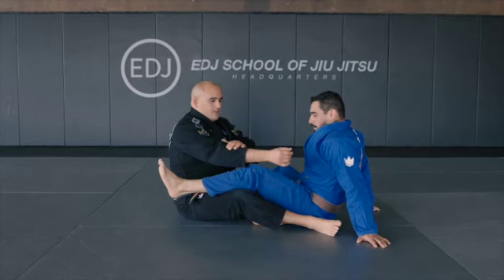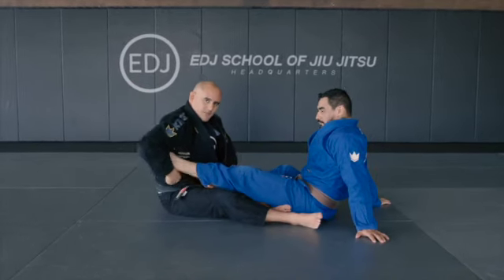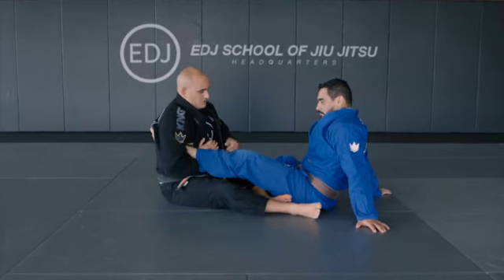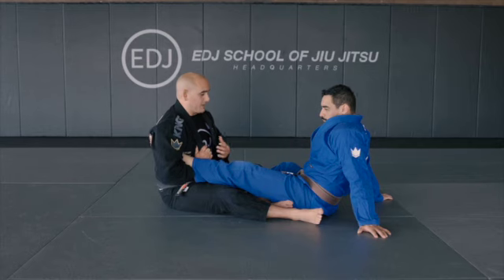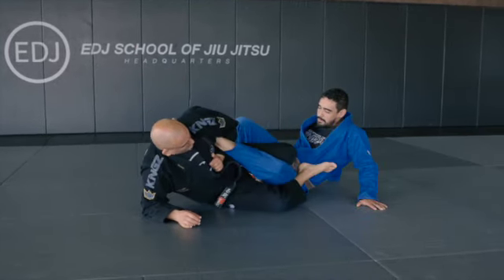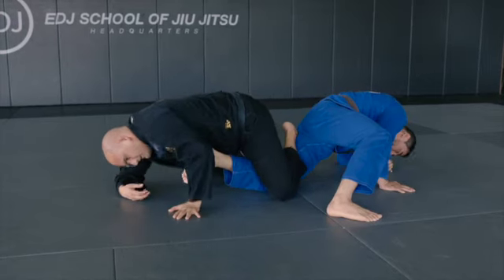4 ANKLE LOCKS FOR WHITE BELTS (IBJJF LEGAL) - JUAN PABLO GARCIA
IF YOU ARE IN THE AREA TAKE ADVANTAGE OF OUR INTRO COURSE AND START TRAINING TODAY!

KIDS, TEENS, & ADULTS JIU JITSU CLASSES IN CORONA, RIVERSIDE, RANCHO CUCAMONGA, HEMET, & STEVENSON RANCH!